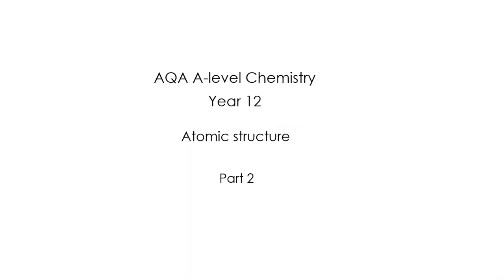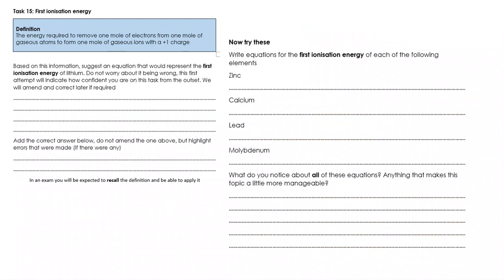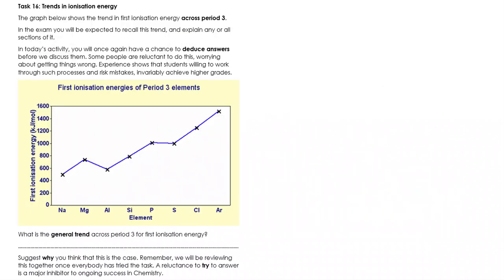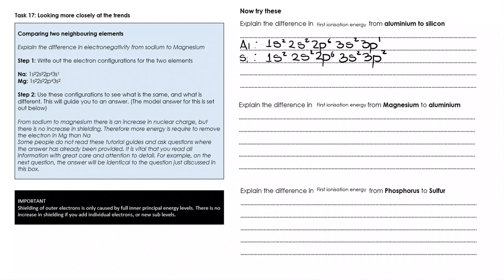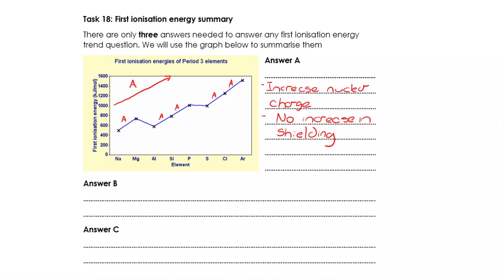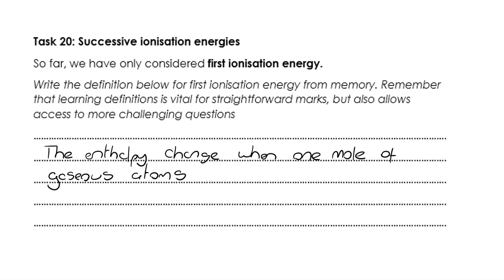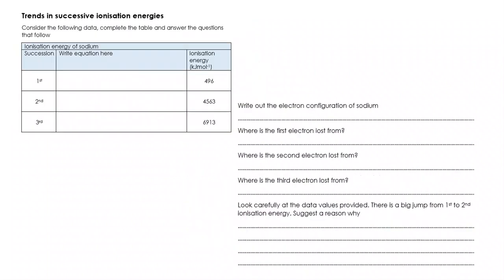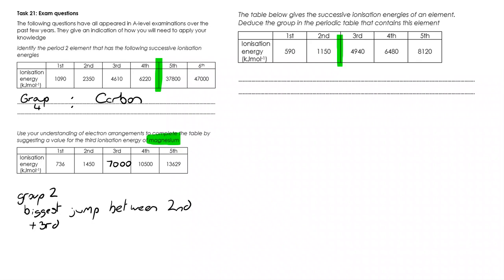AQA Chemistry - Atomic structure review PART 2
In this section, we build on the work completed in Part 1 on electron configurations to consider

- Trend in first ionisation energy across period 3
- Trend in first ionisation energy down a group
- Successive ionisation energies